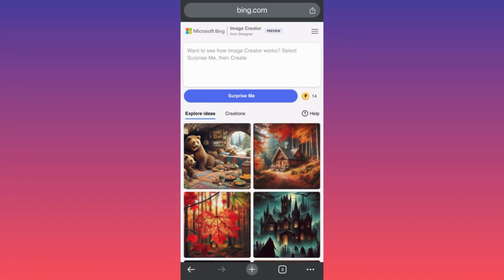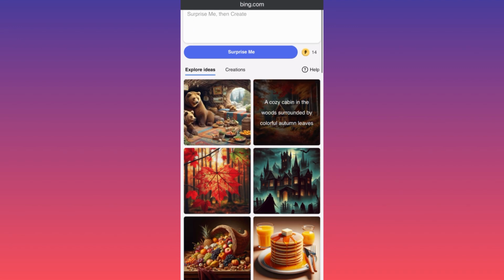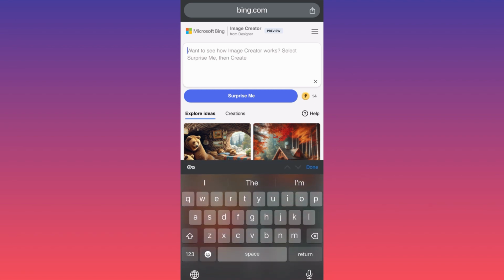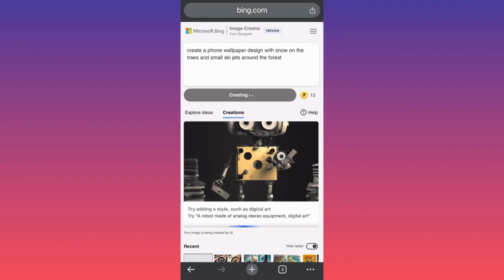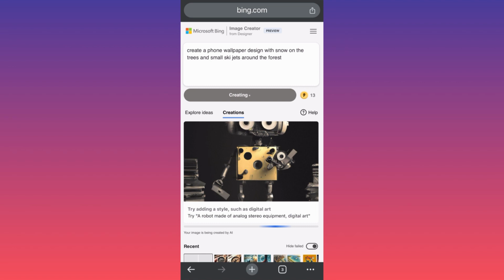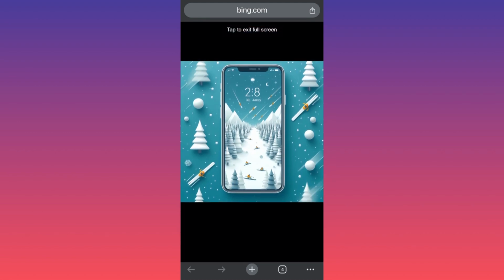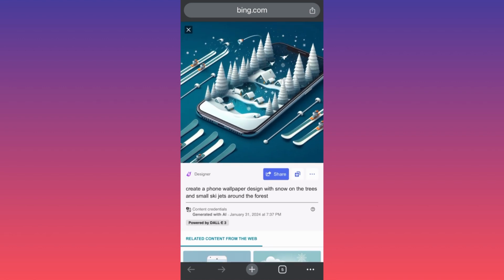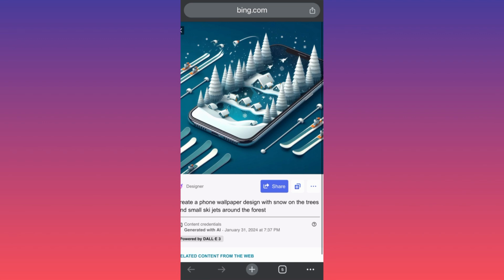Bing AI Image Creator Step by Step Tutorial in 2024 (UPDATE)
In this bing image creator tutorial tutorial video you will learn how to use microsoft bing image creator in this bing image creator tutorial as well as ai image generator and tutorial bing image creator. In this tutorial video on Bing Image Creator, you'll discover how to utilize Microsoft Bing Image Creator and explore the functionalities of both the AI image generator and the tutorial for Bing Image Creator.

📚Elon Musk's Secrets to Success:

📚Maximize Results with GPT-3: